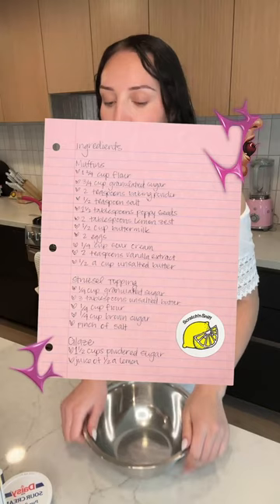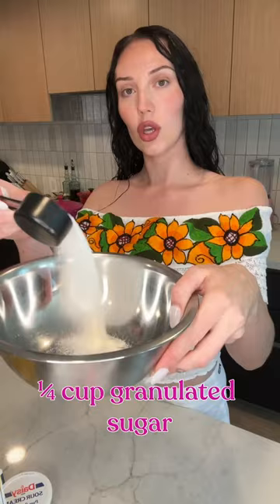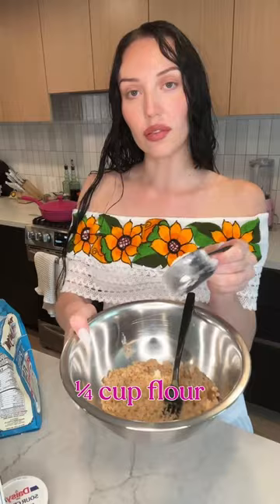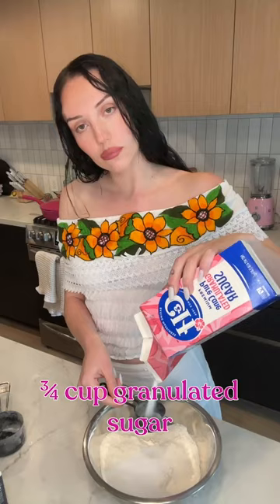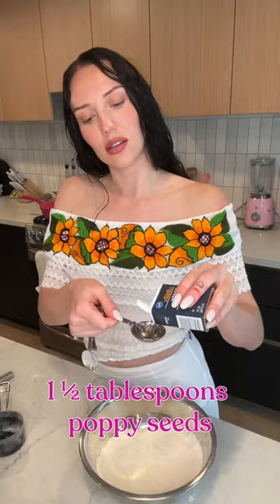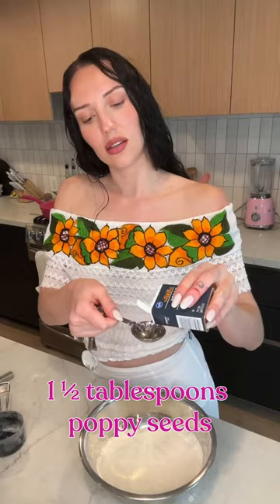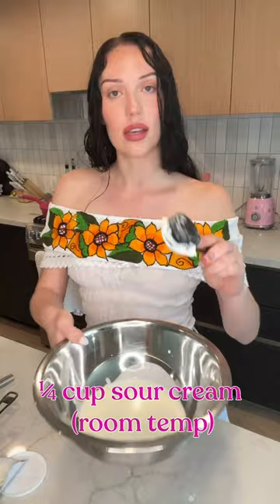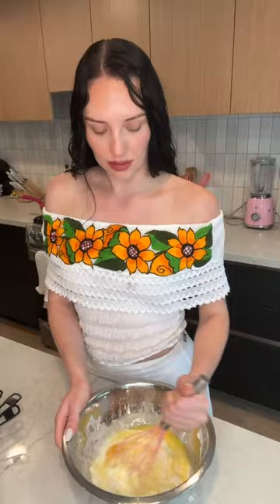How To Make Lemon Poppyseed Muffins ★ sydney carlson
☺︎ thumbs up for Lemon Poppyseed Muffins ( ◠‿◠ )

𝓜𝓾𝓯𝓯𝓲𝓷𝓼
1 ¾ cup flour
¾ cup granulated sugar
2 teaspoons baking powder
½ teaspoon salt
1 ½ tablespoons poppy seeds
2 tablespoons lemon zest
½ cup buttermilk, room temp
2 eggs
¼ cup sour cream, room temp
2 teaspoons vanilla extract
½ cup unsalted butter, melted and slightly cooled

𝓢𝓽𝓻𝓾𝓮𝓼𝓮𝓵 𝓣𝓸𝓹𝓹𝓲𝓷𝓰

¼ cup granulated sugar
3 tablespoons unsalted, melted butter
¼ cup flour
Pinch salt
1/4 brown sugar

𝓖𝓵𝓪𝔃𝓮
1 ½ cups powdered sugar
1/2 of a large lemon squeezed

𝓱𝓪𝓹𝓹𝔂 𝓼𝓾𝓷𝓭𝓪𝔂 𝓲 𝓵𝓸𝓿𝓮 𝓾!

♥︎ wanna send me somethin?

kk bye ily